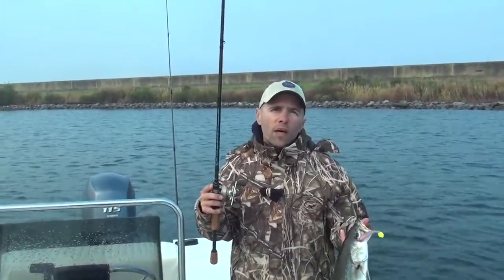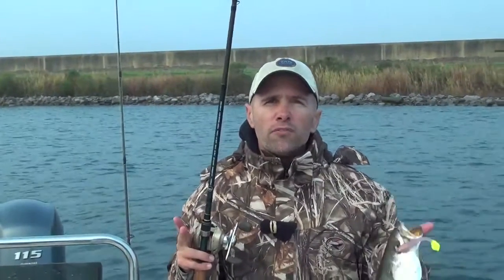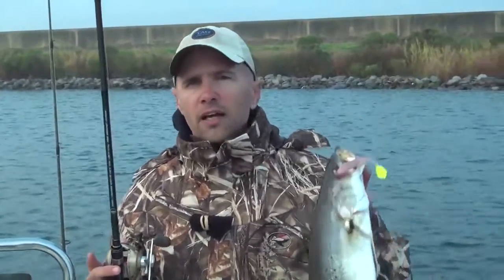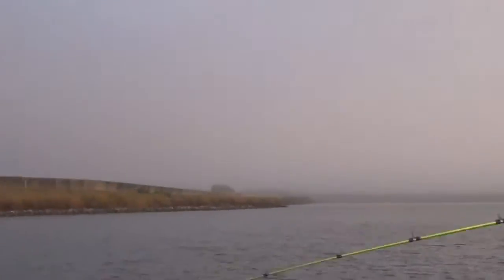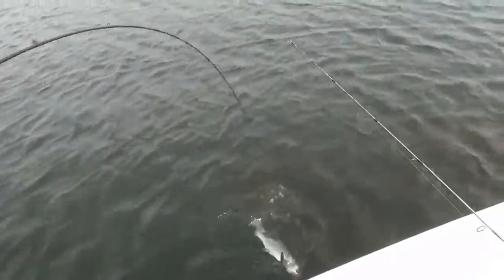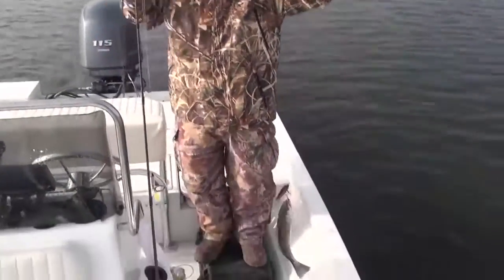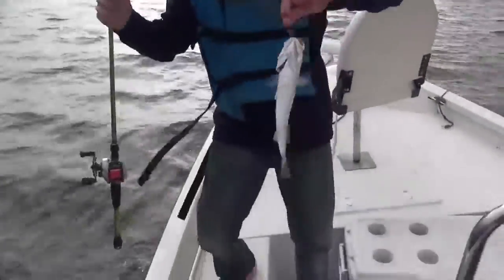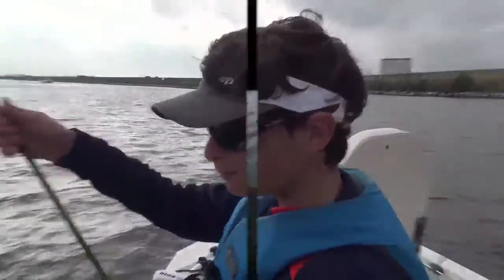Video: How to catch speckled trout near the Chalmette Wall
The Chalmette Wall always holds speckled trout this time of year, but catching them isn&apos;t a guarantee. Try these techniques the next time you go.